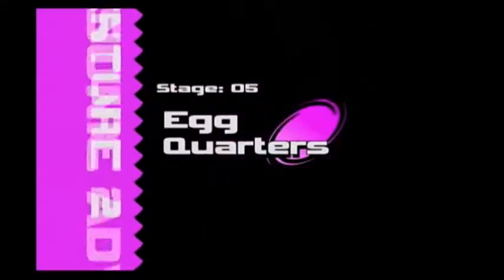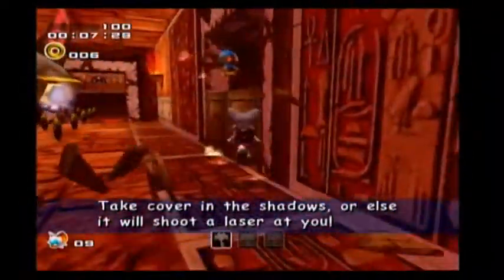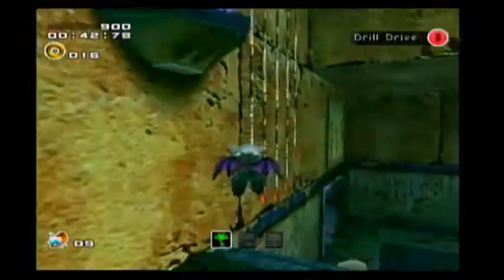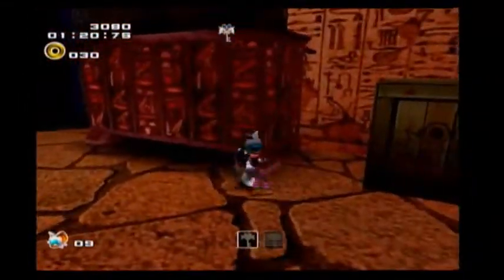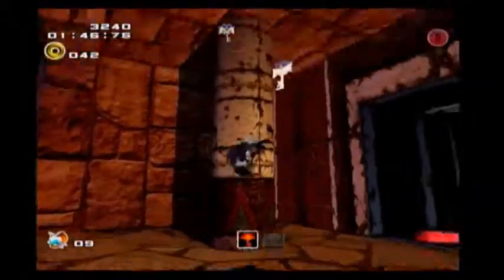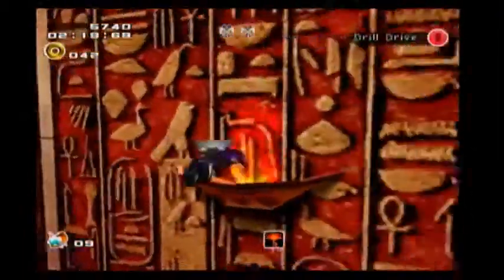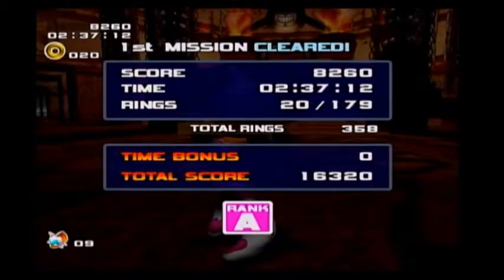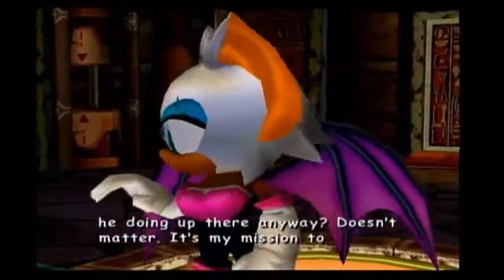Breaking and Entering [Sonic Adventure 2: Battle 100% Part 7]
Solid Rouge, Egg Gear Solid.
- ZA

ZALP 1 (SA2) Map:
Parts 1 thru 36 = Story Mode
Parts 37 thru 75 = Missions
Parts 76 thru 79 = Kart/Boss Races and Test Area "Glitch"
Parts 80 thru 92 = Chao Garden
Part 93 = ?? Zone
Parts 94 thru 101 = 2 player

Every playthrough will be 100%